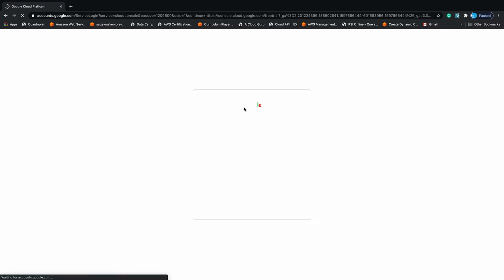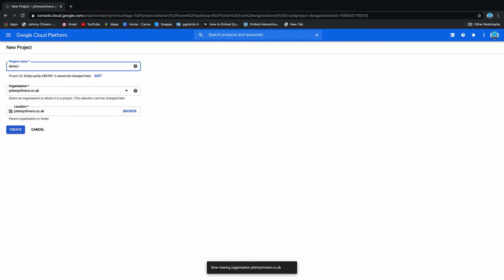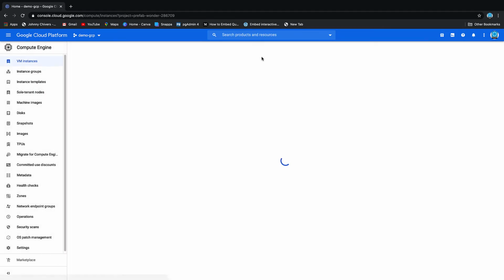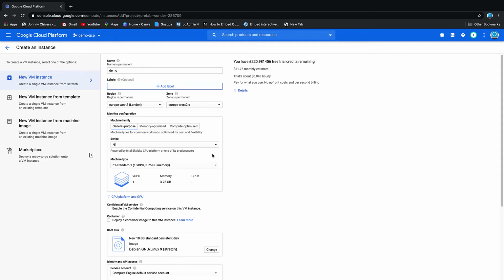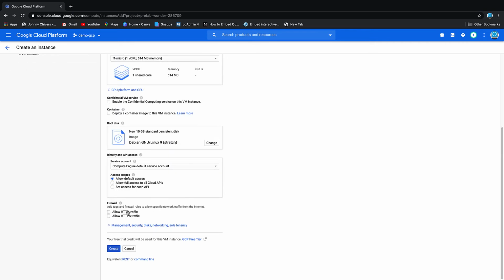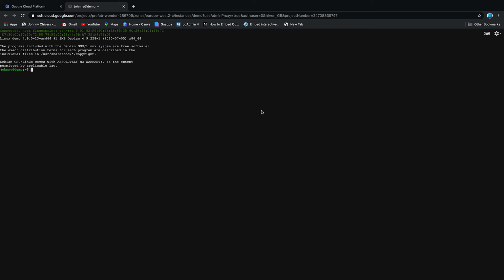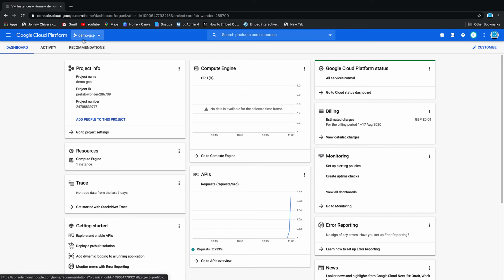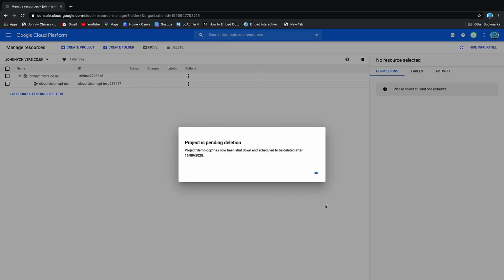Create A Free GCP Account to Claim $300 of Credit and Spin Up A Linux Compute Instance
In this video lesson we set up a Google Cloud Platform (GCP) account to claim the free $300 of credits Google provides. We then spin up a linux compute instance and SSH in using our browser.